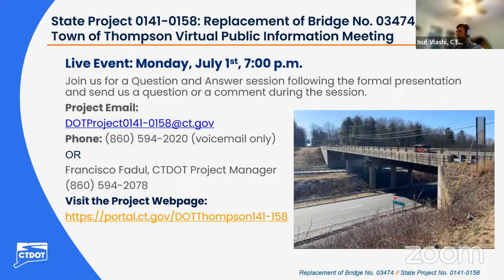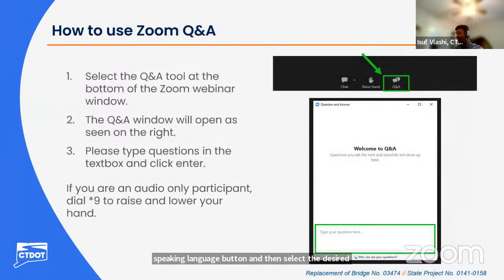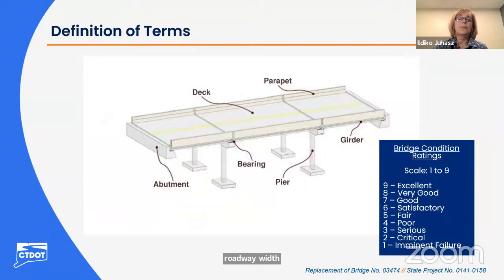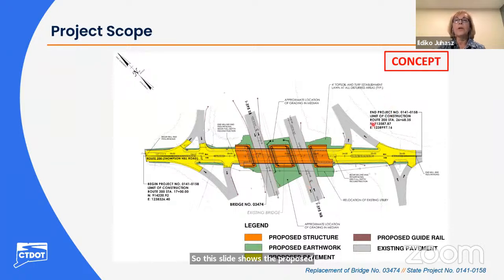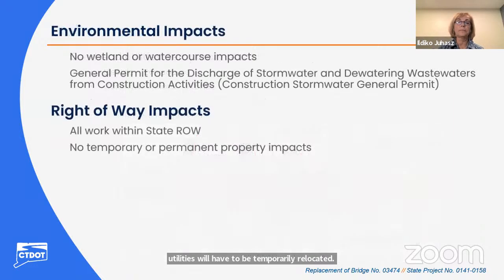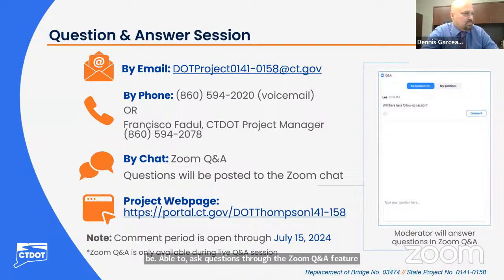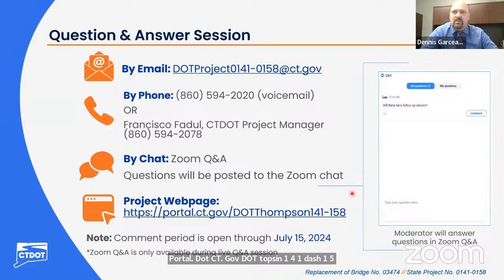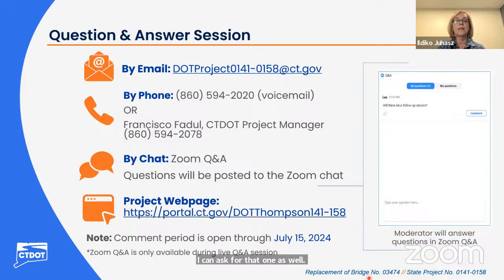0141-0158 Replacement of Bridge Carrying Route 200 over I-395 in Thompson